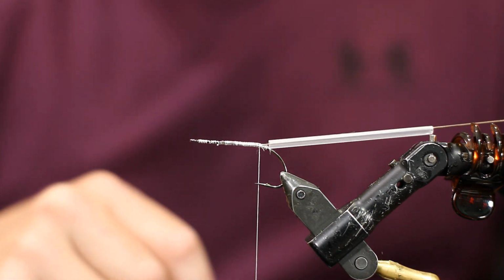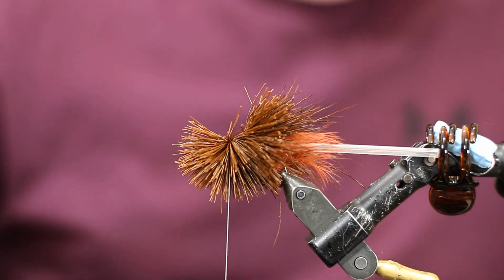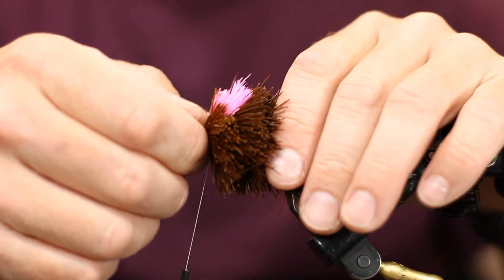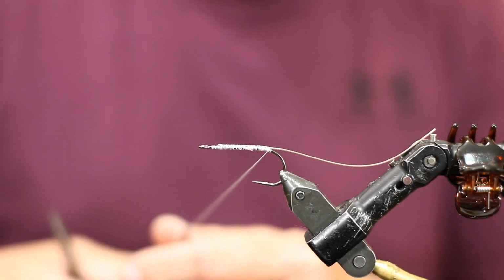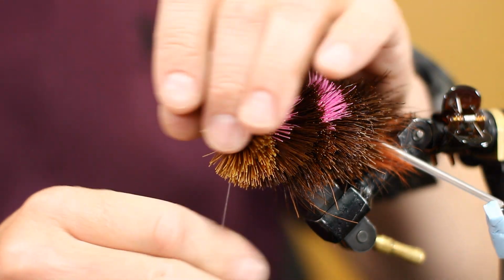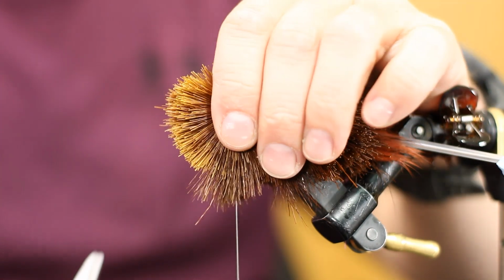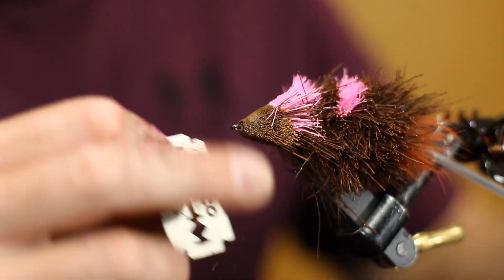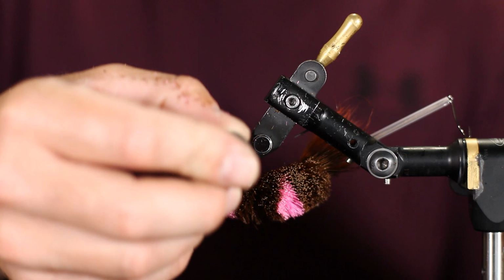Tying a Deer Hair Mouse with Stinger and Articulation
Stacking and packing Deer Hair in the shape of a mouse.

How necessary? not very.

How cool? also...i mean it's kinda cool? I think I'm going to E6000 some little ears and sh!t onto it to make it look cuter.

If you can't be cool, be cute.

Smart is out the window, so good luck.

EllisWardFlies.com